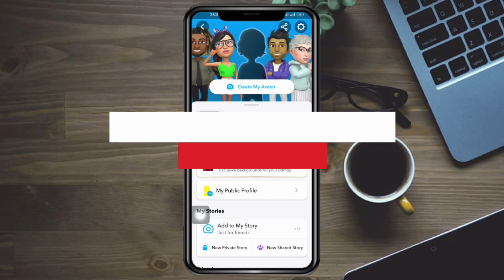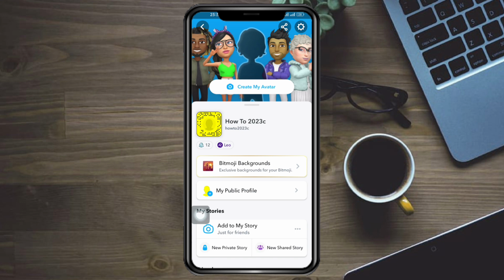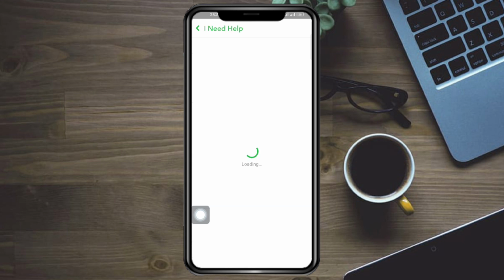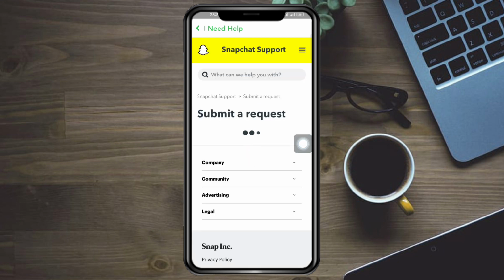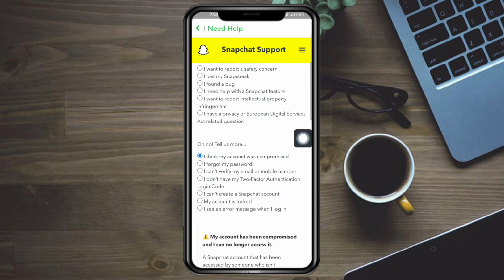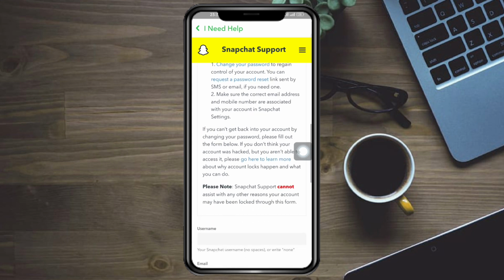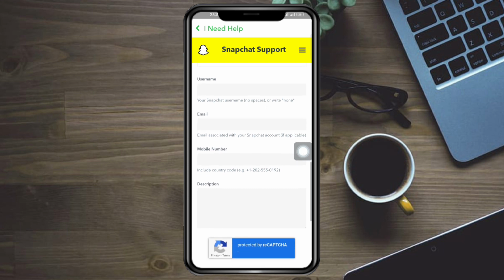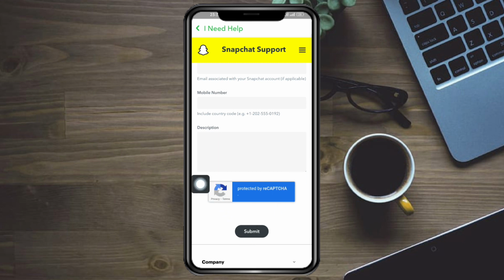How To Fix Snapchat Support Code SS06 2024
In this tutorial video, you will be guided through the steps to fix the Snapchat Support Code SS06 issue in 2024. Follow the comprehensive guide to troubleshoot and resolve this particular error, ensuring a smooth experience with the Snapchat application. Learn how to navigate the Snapchat settings, address potential issues related to network connectivity, and optimize the performance of the app. Follow the instructions provided in the video to troubleshoot the SS06 error, which may involve account-related issues, security settings, or temporary glitches. By the end of this tutorial, you'll have a clear understanding of how to fix the Snapchat Support Code SS06 issue in 2024, enabling you to enjoy uninterrupted use of the Snapchat app.